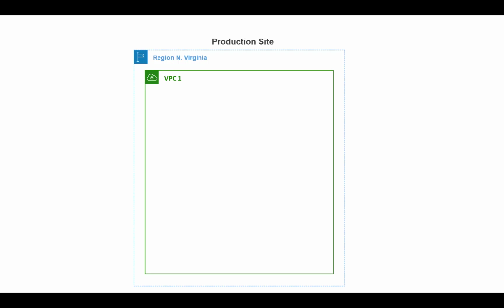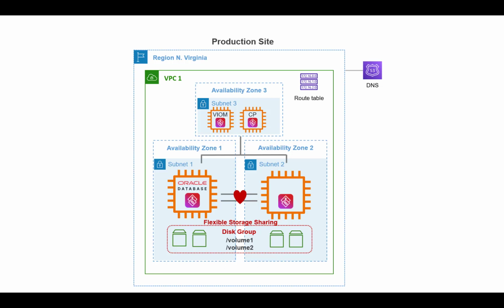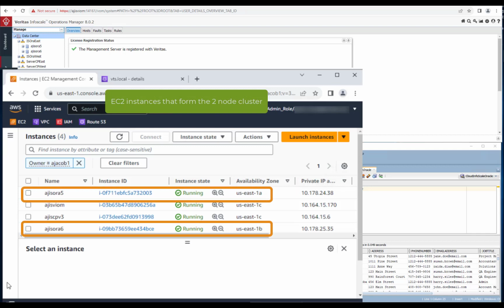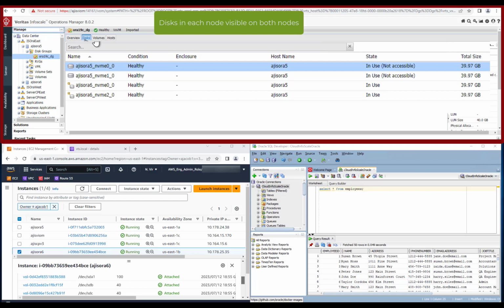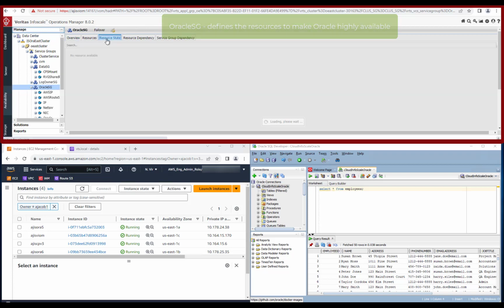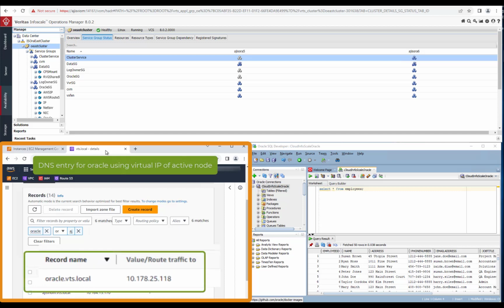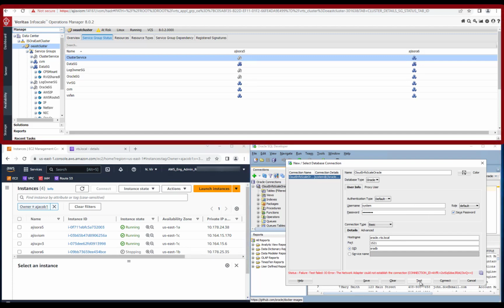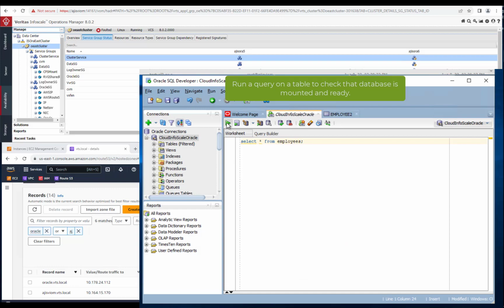Veritas Alta™ Enterprise Resiliency: High Availability for Oracle in Cloud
Veritas Alta™ Enterprise Resiliency provides the agility to move your critical workloads between cloud service providers to increase business flexibility. In this demo. Learn how Veritas Alta™ Enterprise Resiliency provides high availability for Oracle in AWS cloud to reduce complexity, cost, and flexibility to run in any public cloud.